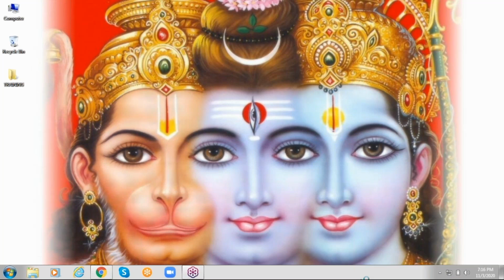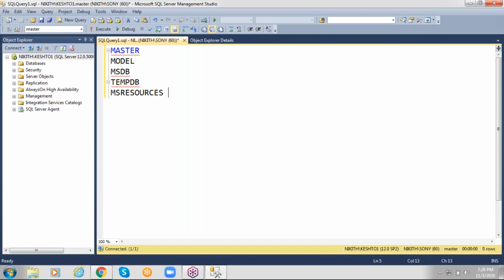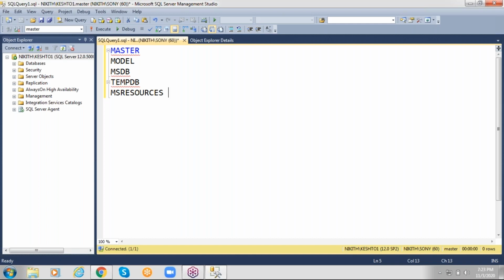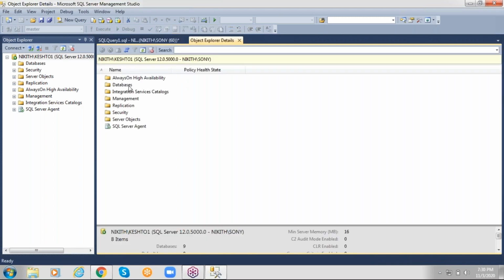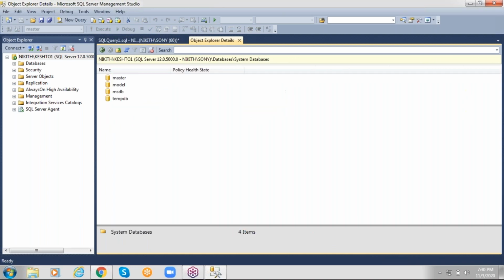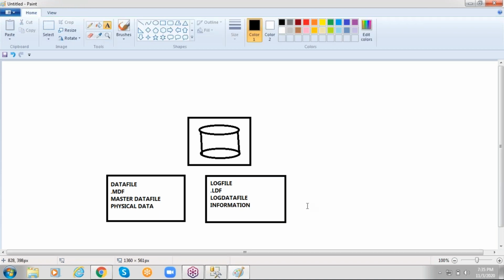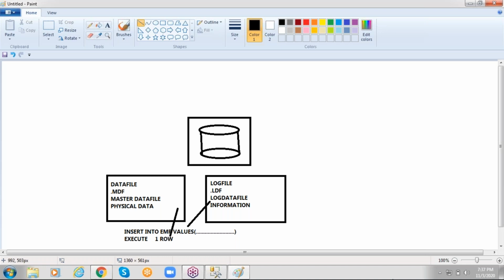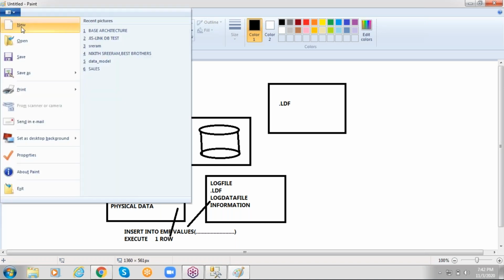SQL SERVER DBA tutorials || Demo - 5 || by Mr. Suresh On 03-11-2020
Java tutorial by durga sir